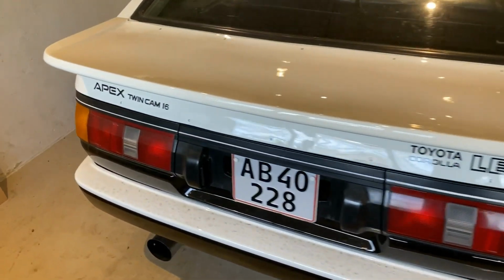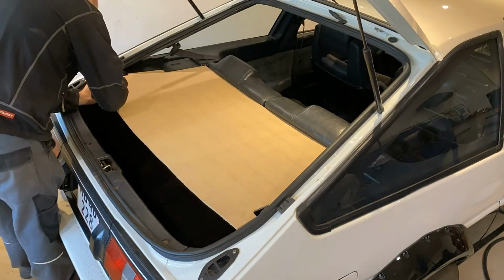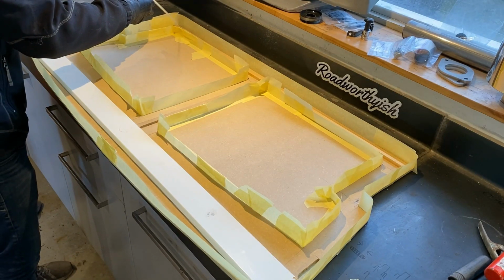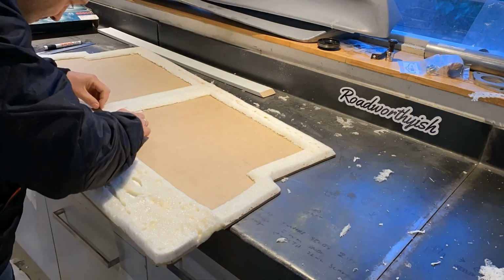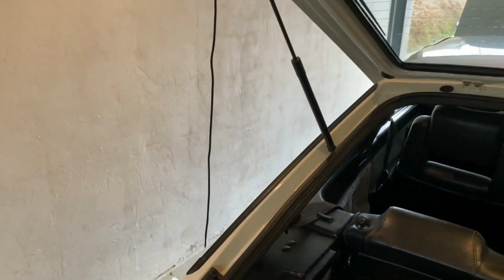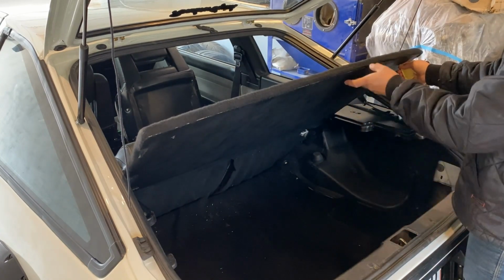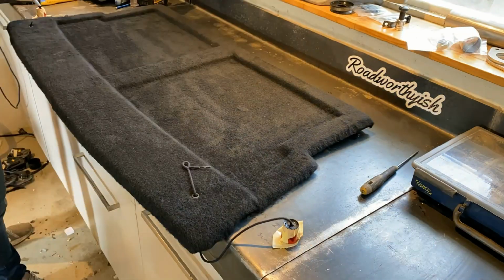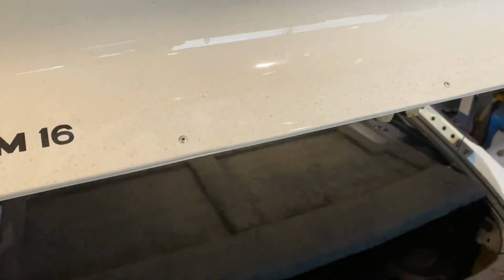DIY Parcel shelf. Toyota Ae86 Corolla. How to build from scratch with just basic tools. Timelaps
This is a DIY on how to build a parcel shelf from scratch with just basic tools.

I´m doing this for my Ae86 corolla, but this method will work for any car.

Join me for a wild ride, rebuilding, tuning and making legends roadworthy.. ish.